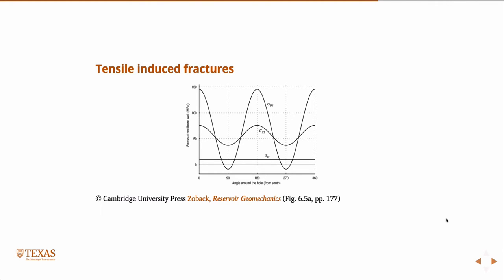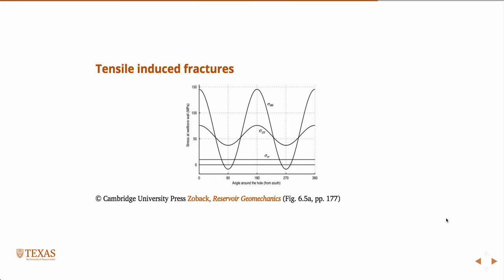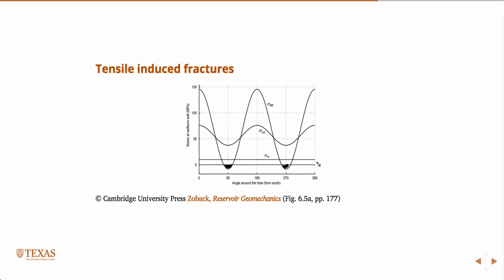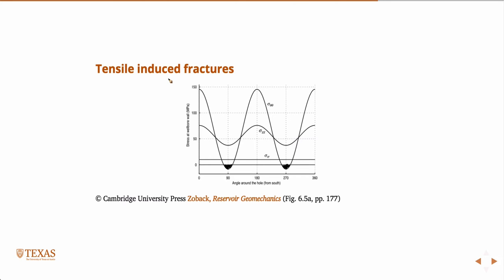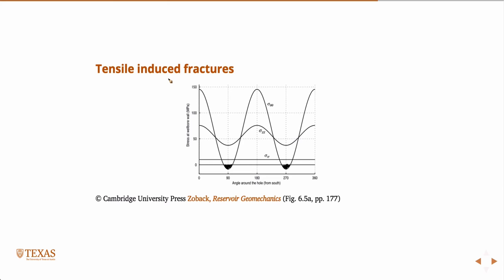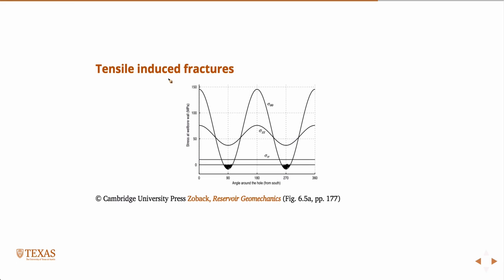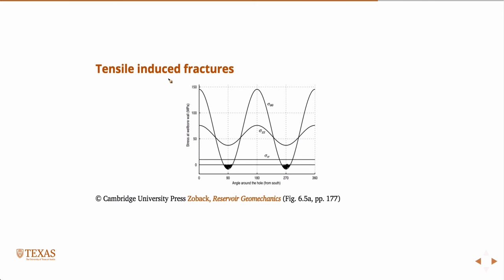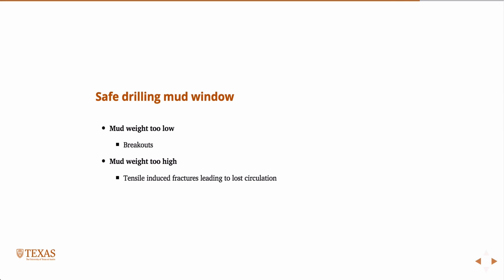Wellbore stabilization with mud weight